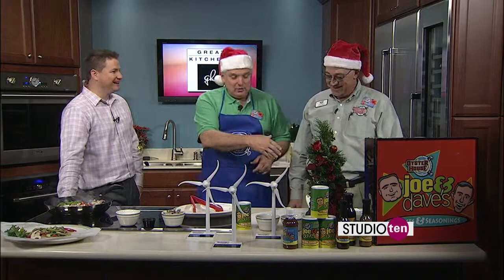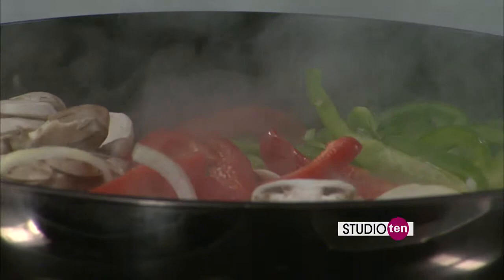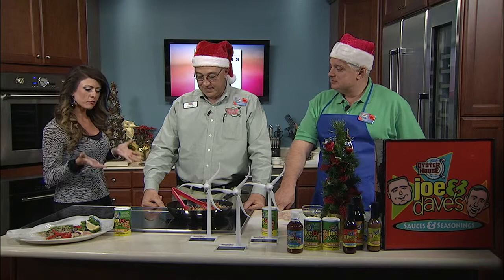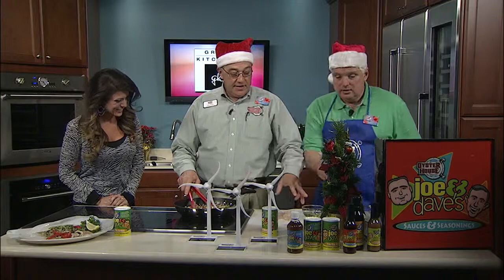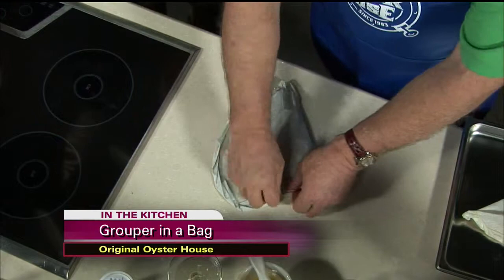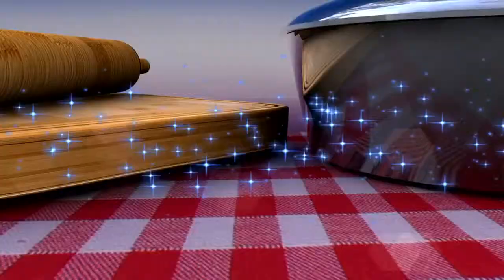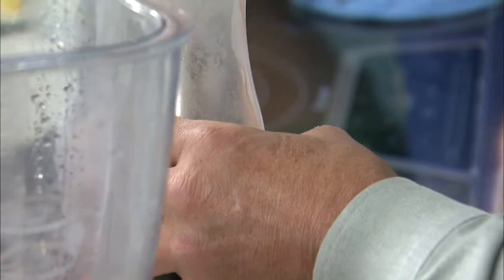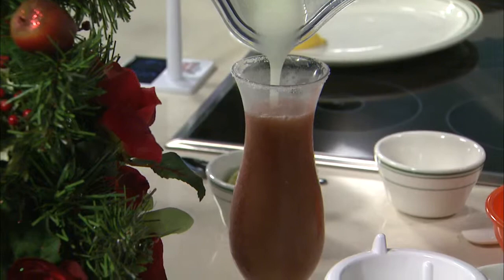Studio 10: Grouper in a bag